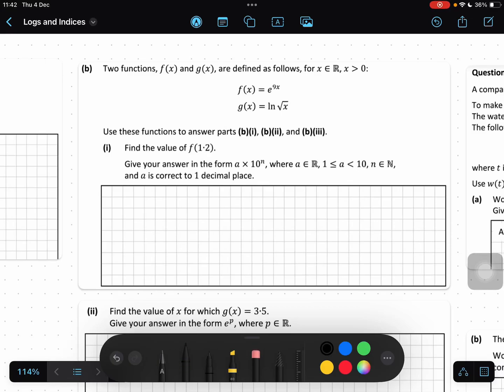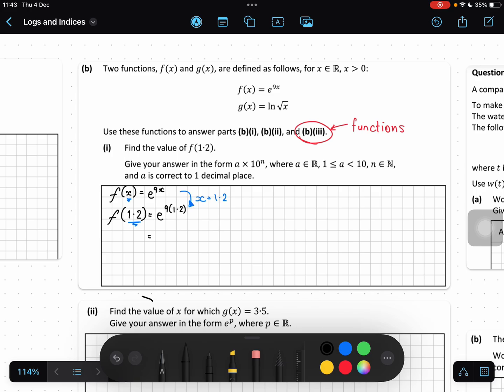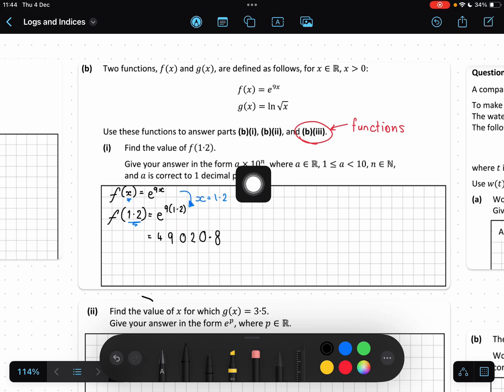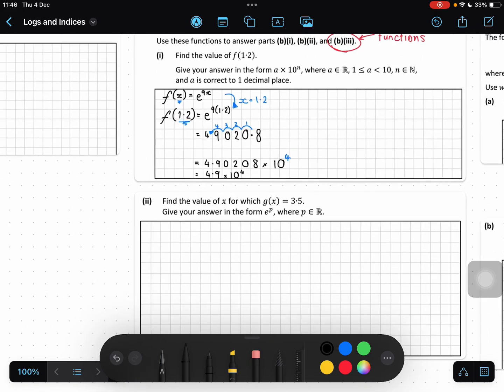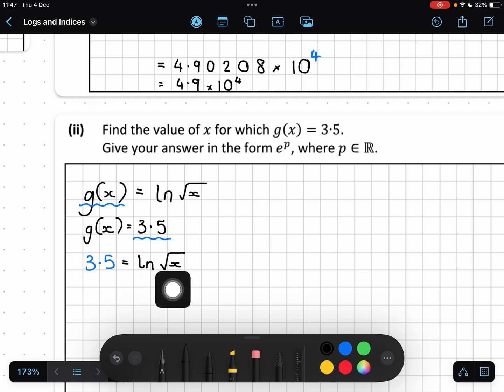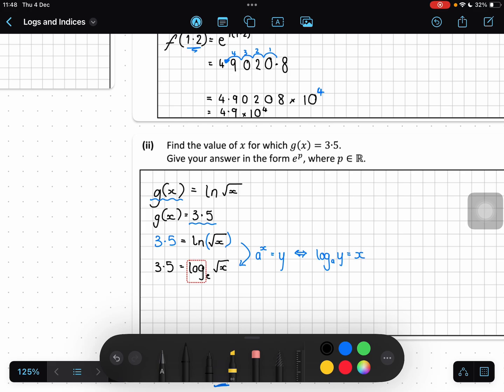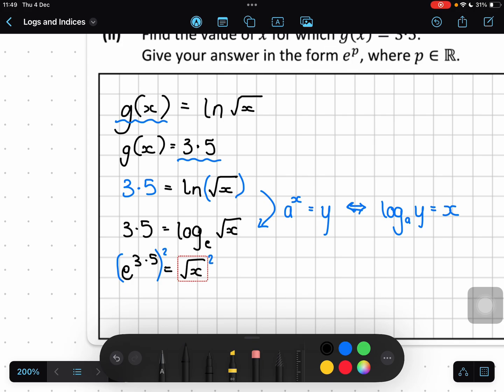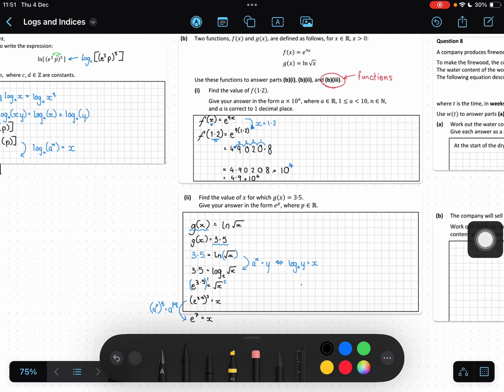LCHL Algebra: Logs (Natural Logs in an Exam Q iii - using e to remove natural log)